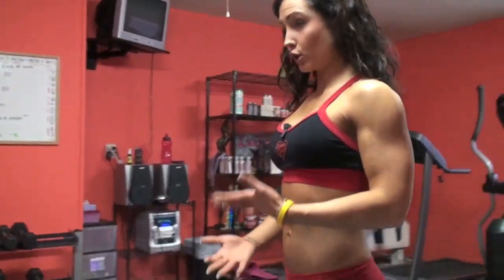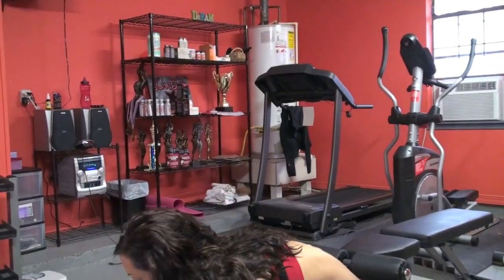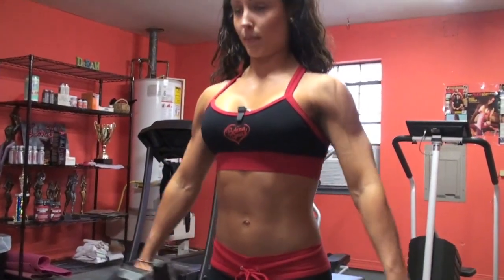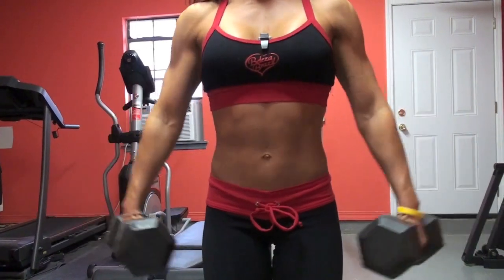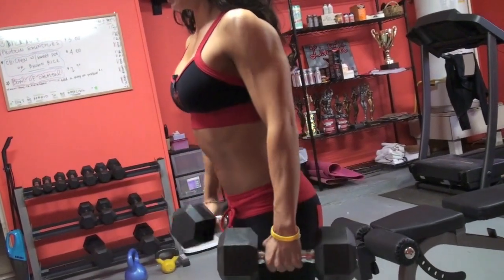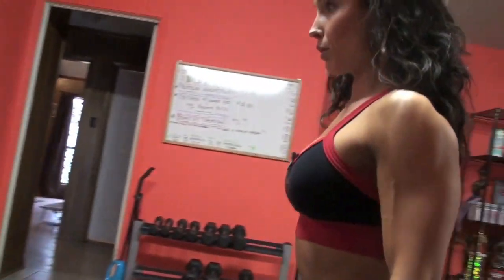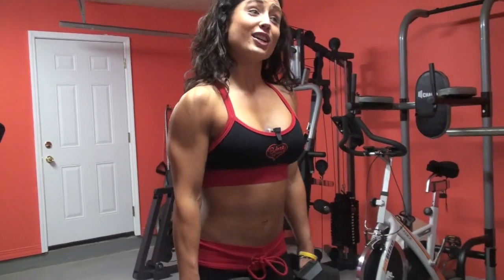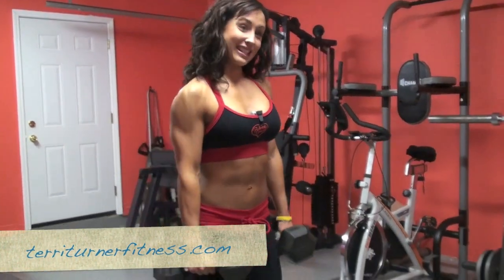Terri Turner Favorite Delt Exercise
Figure Pro Terri Turner shows us one of her favorite shoulder exercises